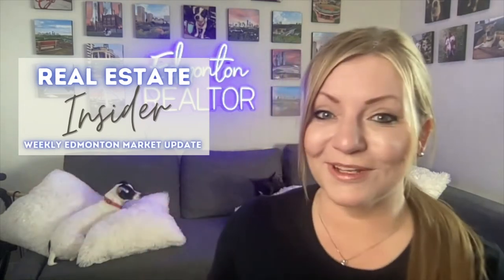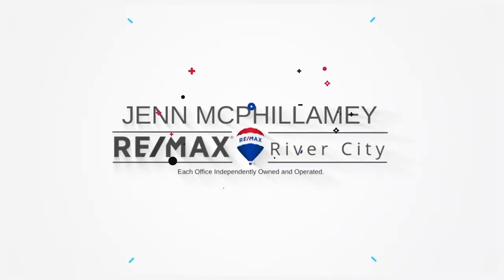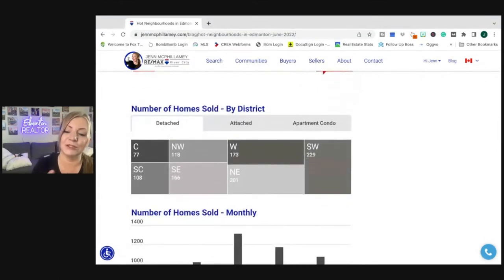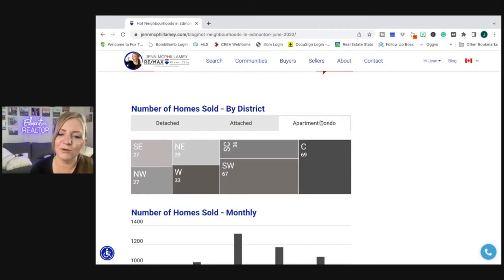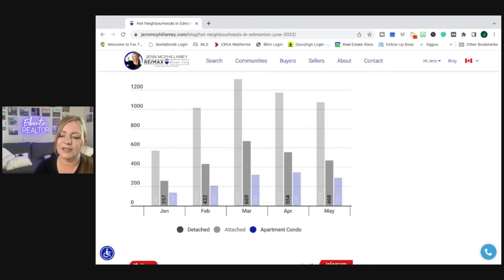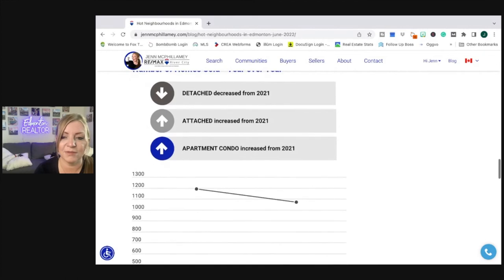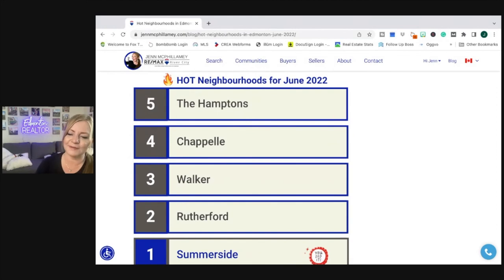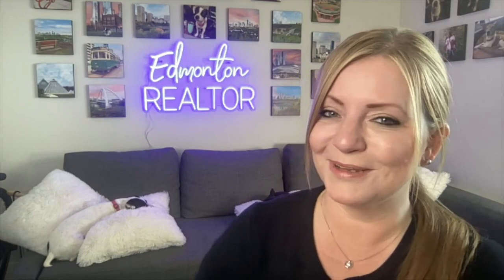Top Neighbourhoods in Edmonton (June 2022) | Market Update by June 2022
Top Neighbourhoods in Edmonton (June 2022)